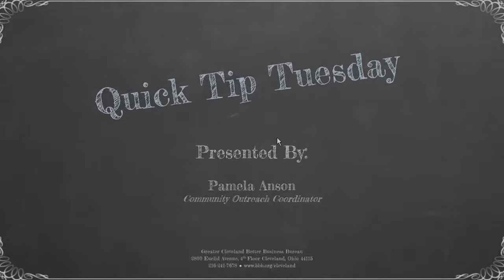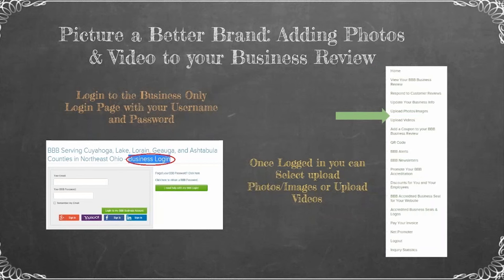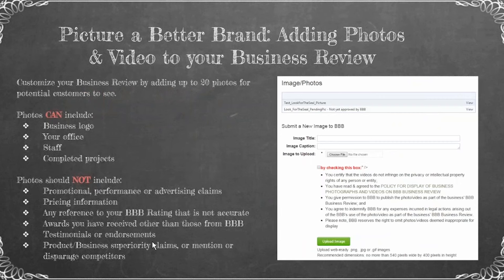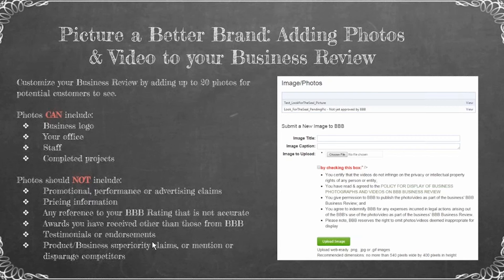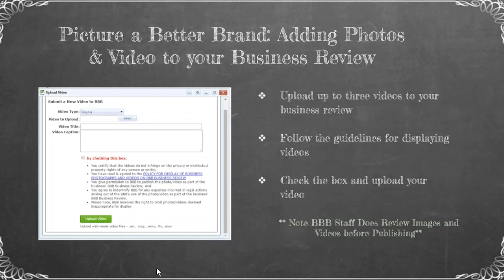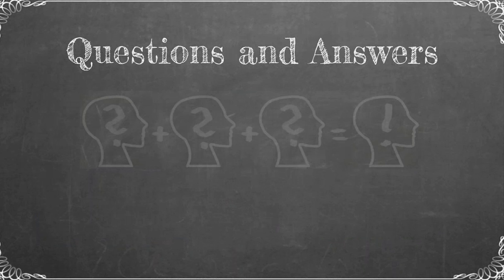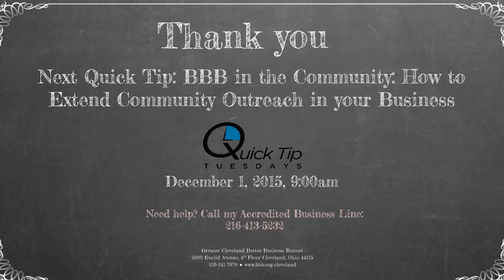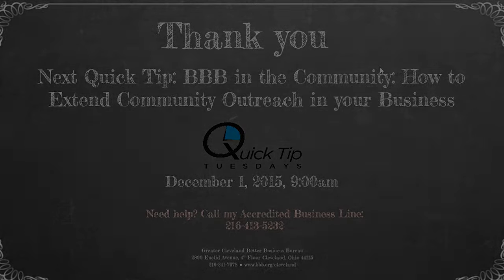Add Photos To Your Business Review